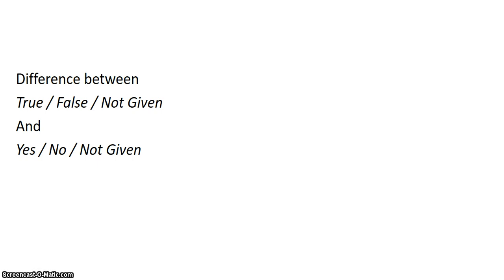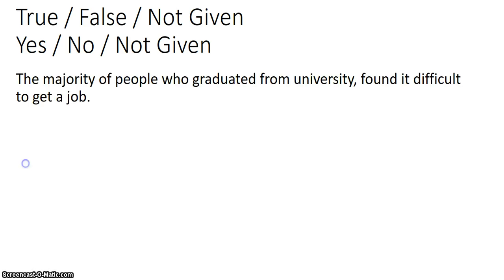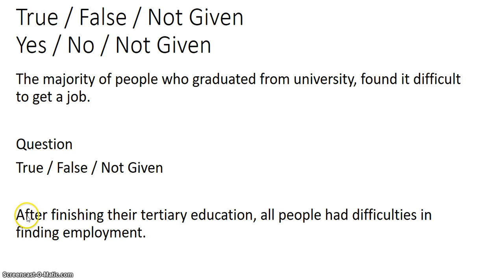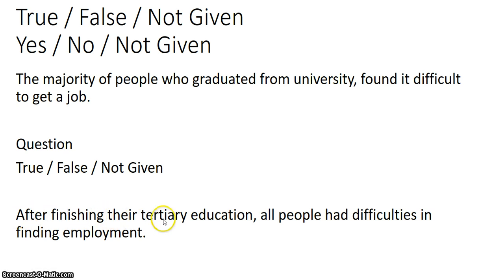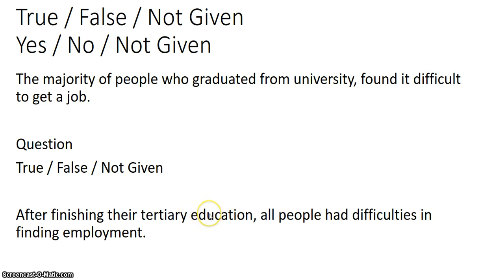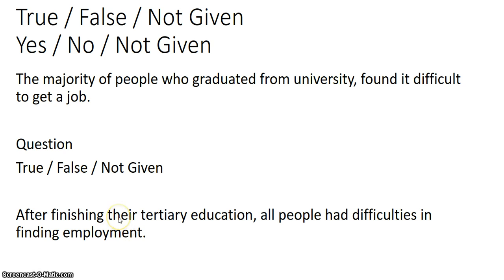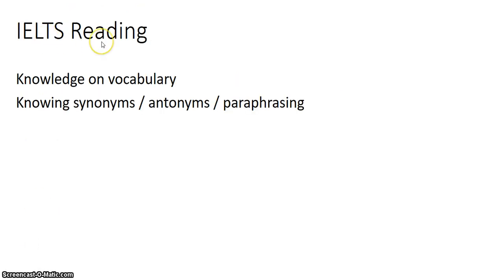IELTS Reading True False Not Given